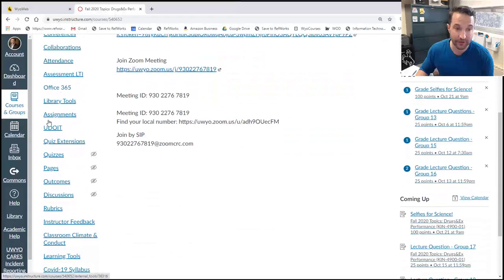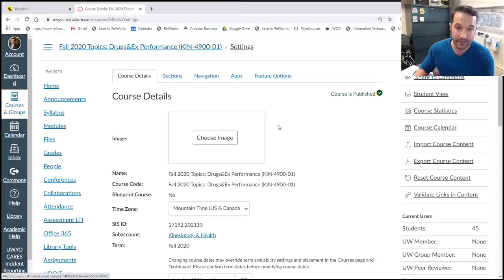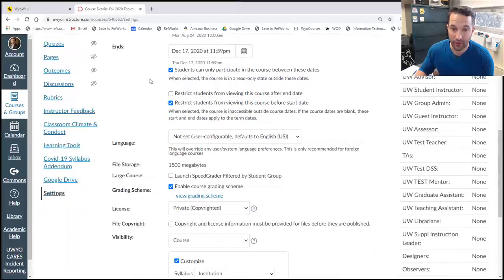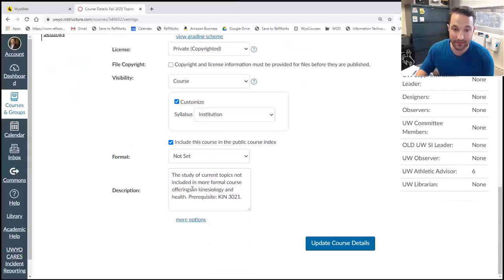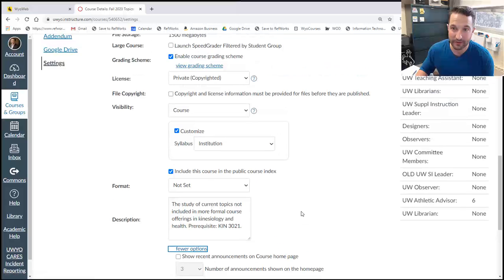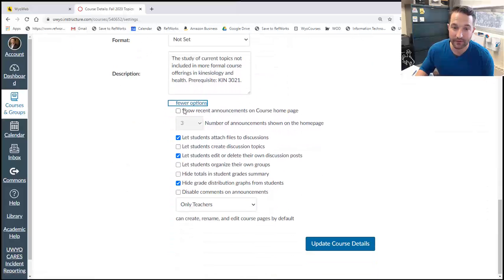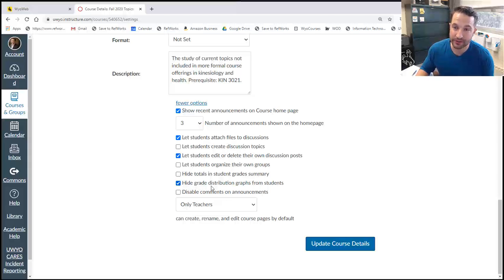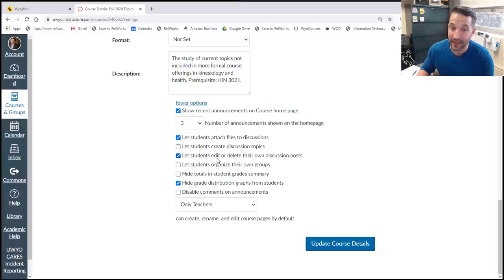Add Recent Announcements to Canvas Course Homepage